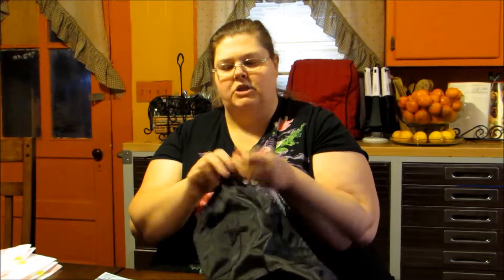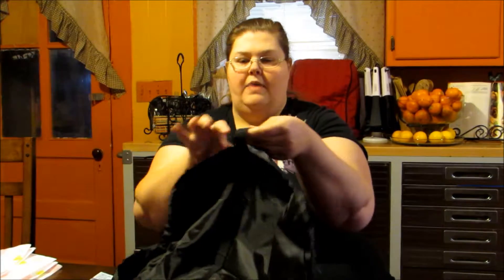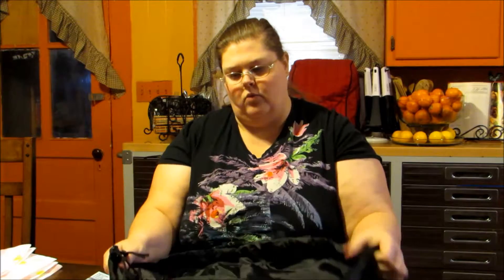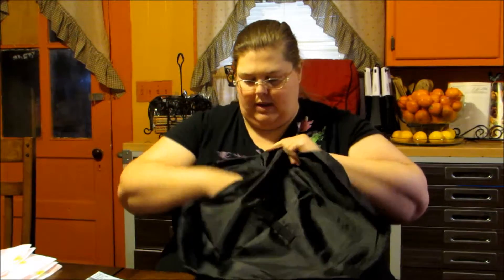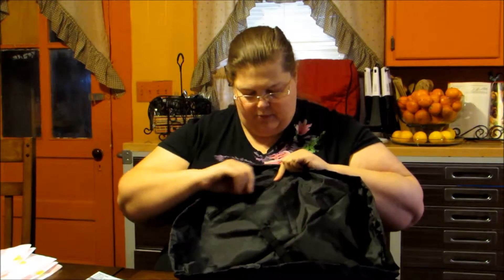ModFamily Cinch Bag Demo & Review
Today I am here to tell you about the ModFamily Stashit Cinch Bag which you can find on Amazon I received this product as part of a promotion in order to facilitate an honest and unbiased review.